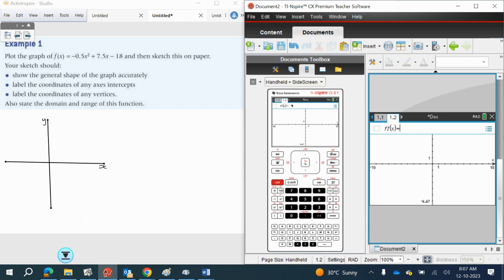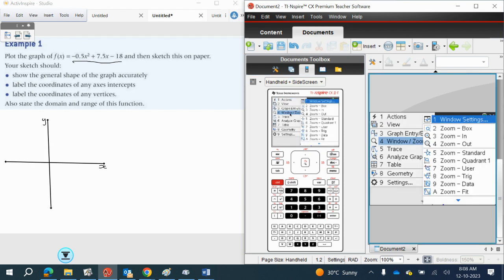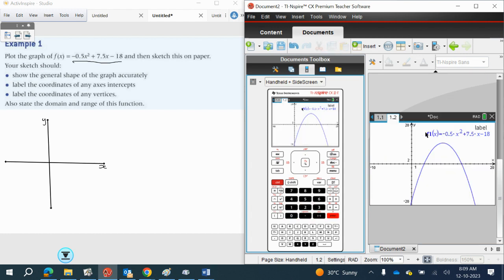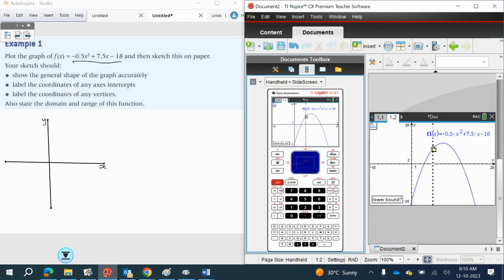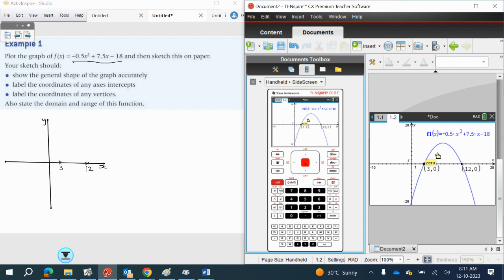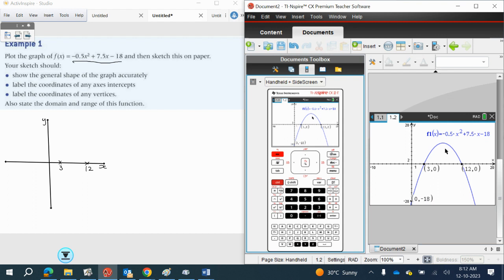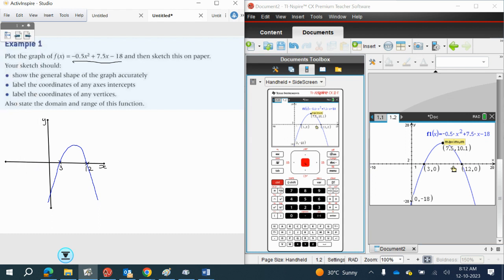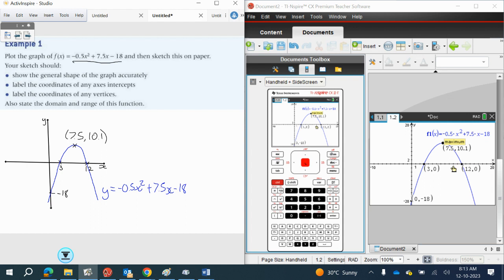AISL: Sketching Quadratic Graphs TI-nSPIRE